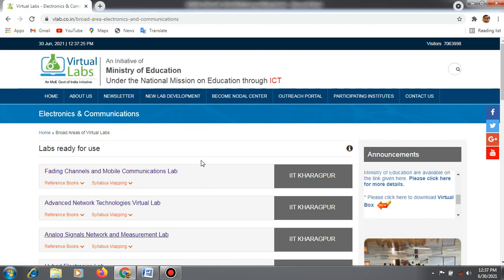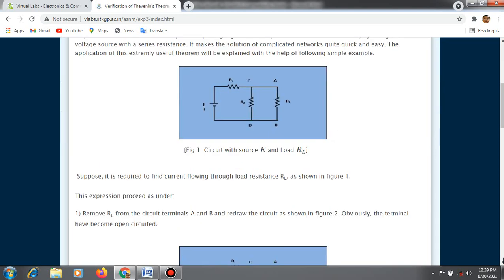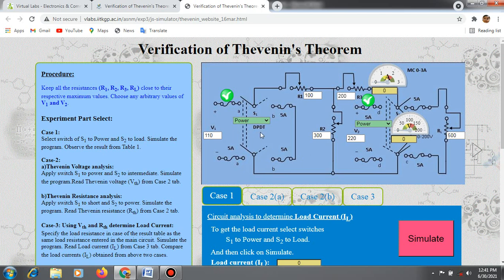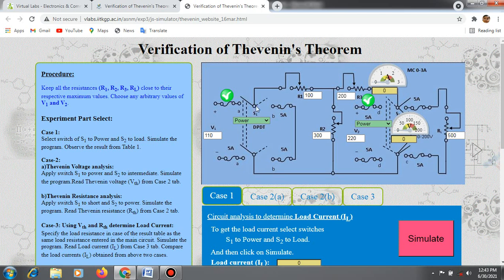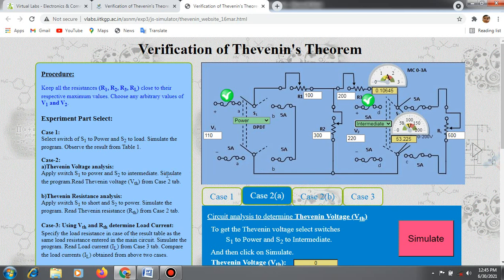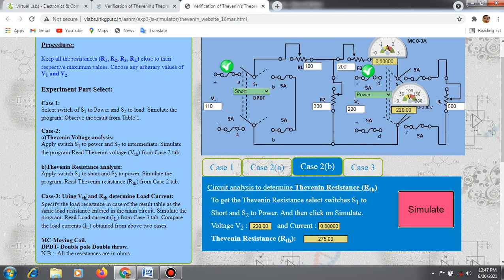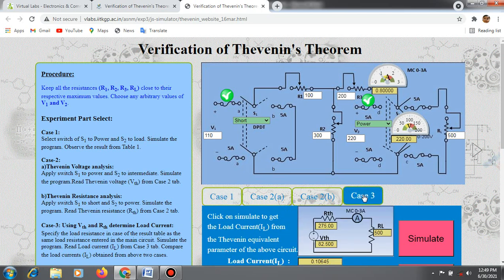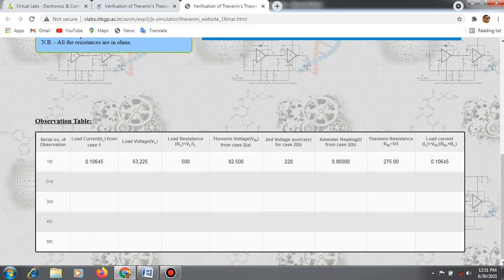GRACE COE-ECE-EC8261- Circuits and Devices Laboratory –Ex 8(A)- Verifications of Thevenin’s theorem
In this video the experiment to obtain the Verifications of Thevenin’s theorem  is performed on virtual lab